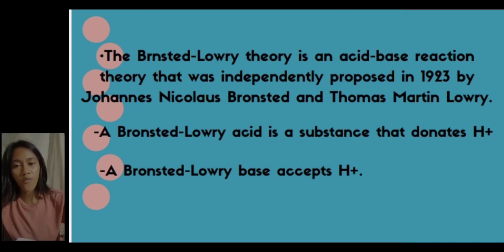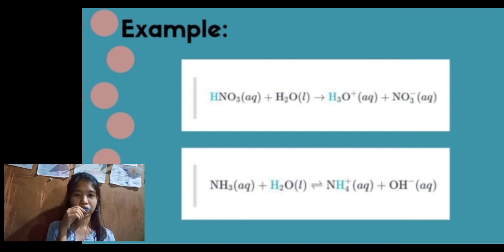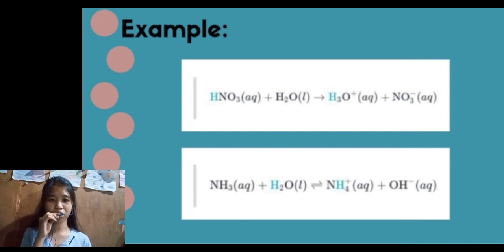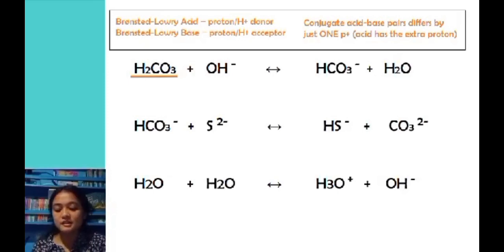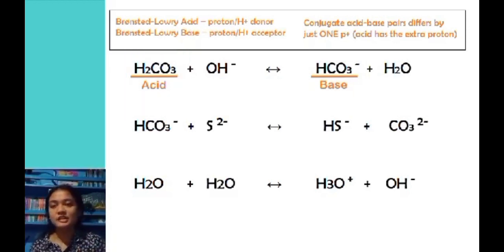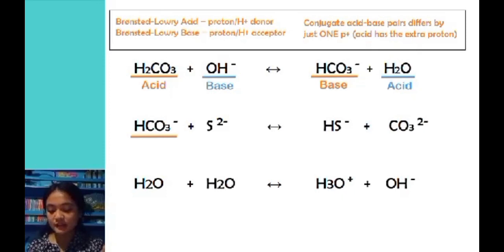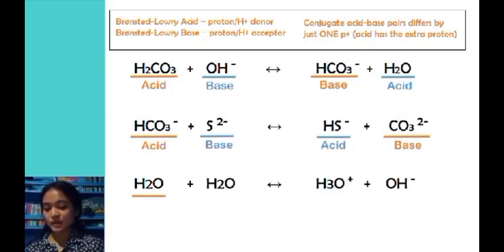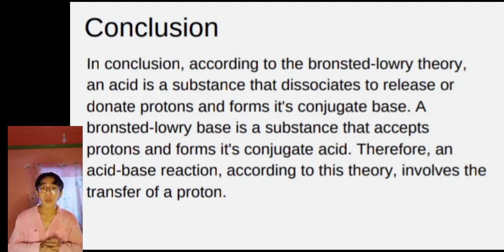BRØNSTED-LOWRY ACID AND BASES_GROUP2 SESSION2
Brønsted-Lowry Acids and Bases

Davao de Oro State College
Instructor: KJ Tonido

Submitted by:
Lubreza, Anthony
Libradilla, Maika
Enad, Christine
Padillo, Sheila